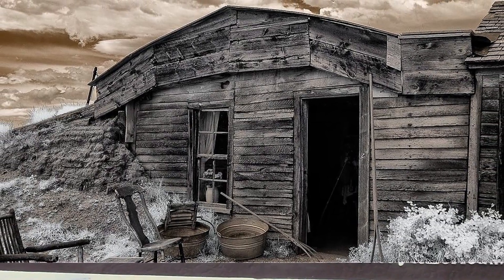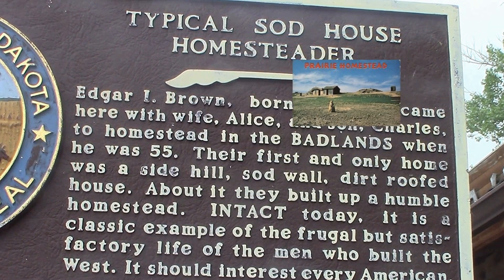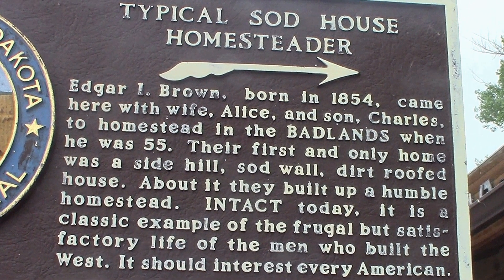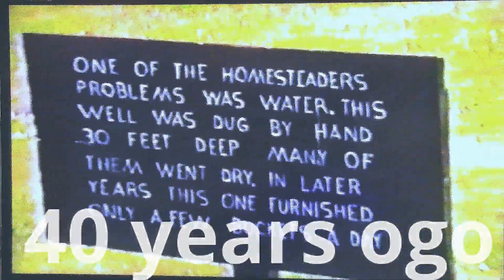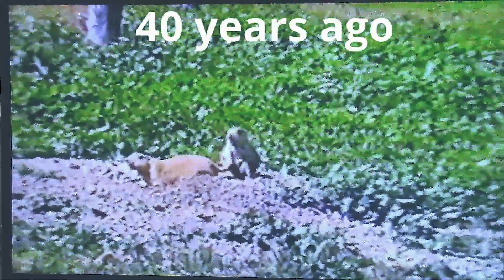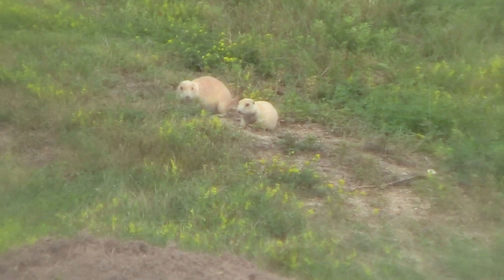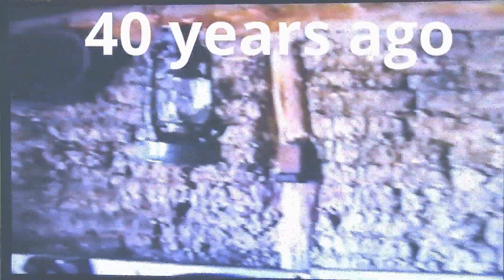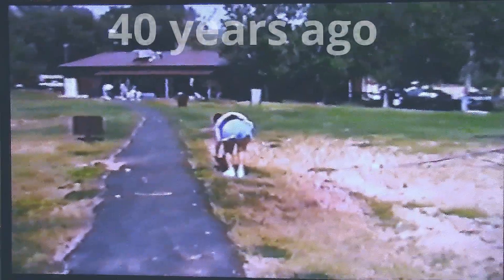Sod House Prairie Homestead Pt.1 Near Badlands National Park S.D.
The Rare White Prairie Dog And The Main House Both today and 40 Years Ago